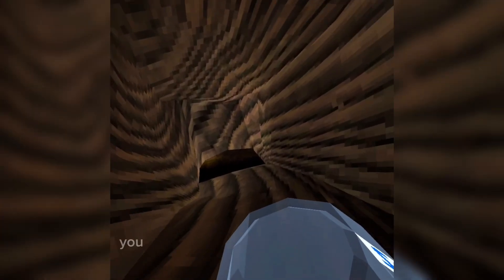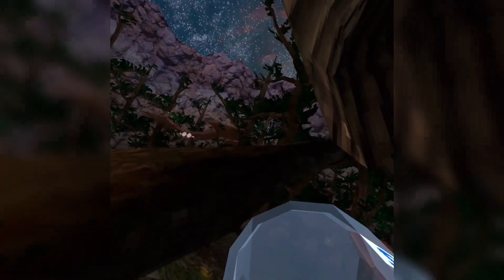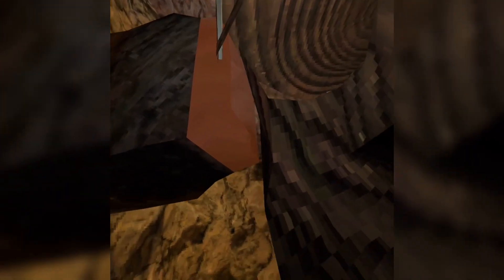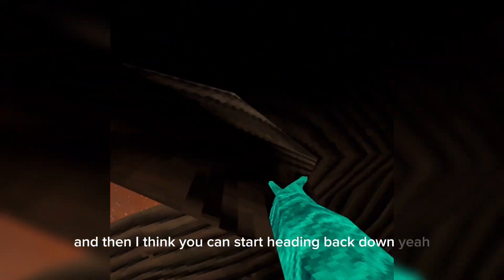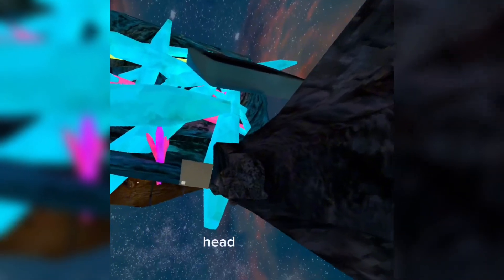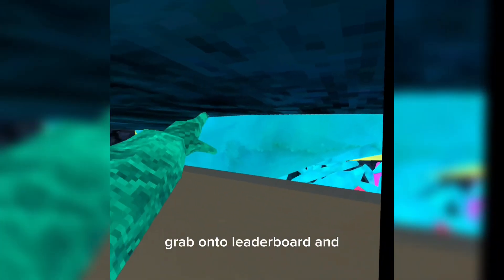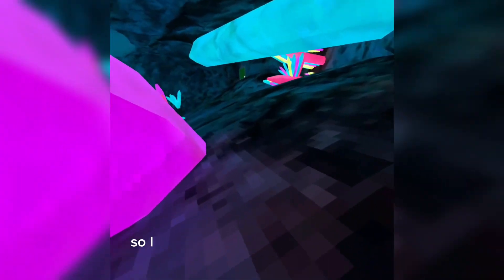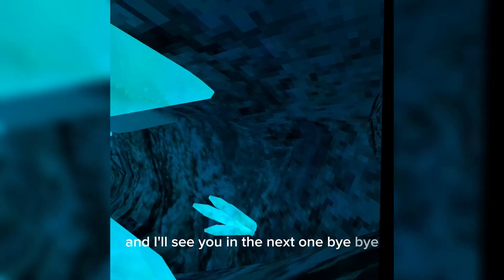Caves REOPENED In Gorilla Tag…